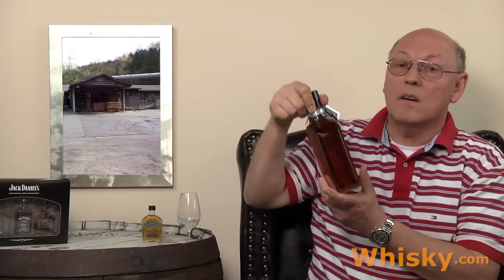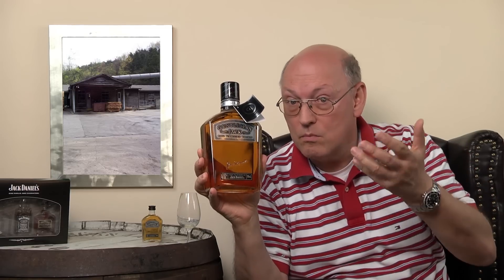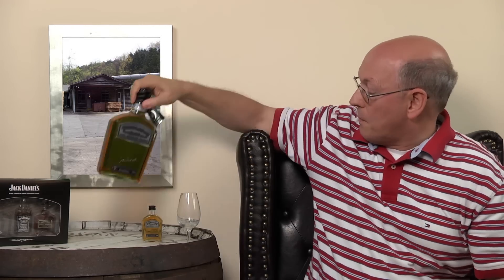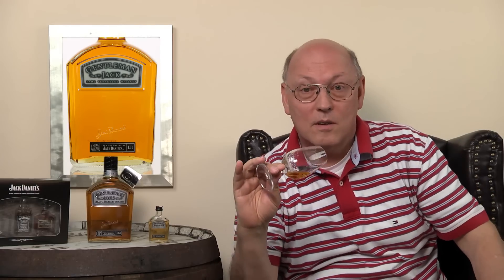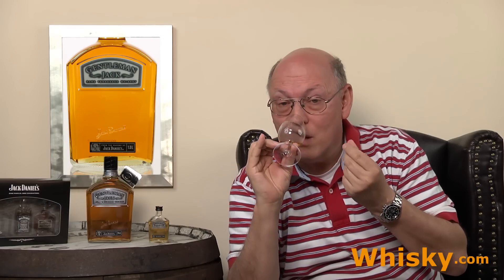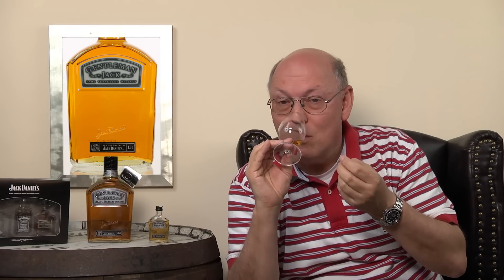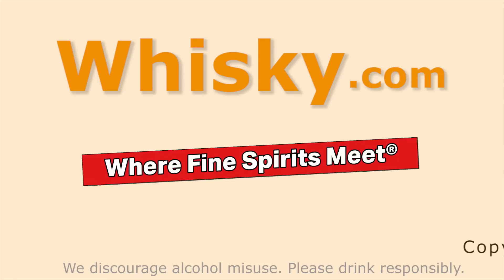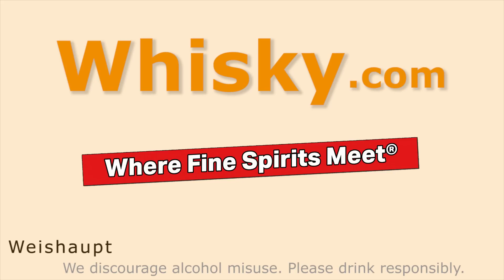Whiskey Review/Tasting: Jack Daniel's Gentleman Jack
Nosing 4:25
Whisky.com reviews the Jack Daniel's Gentleman Jack.This Bourbon is double Charcoal filtered so it is very mild and smooth.

Nose:
Very strong paint aroma, smooth, sweet, caramel
Taste:
Smooth, oily, malted butter, sweet, light spicy
Finish:
Medium, sweet